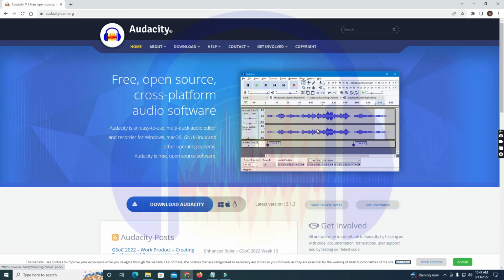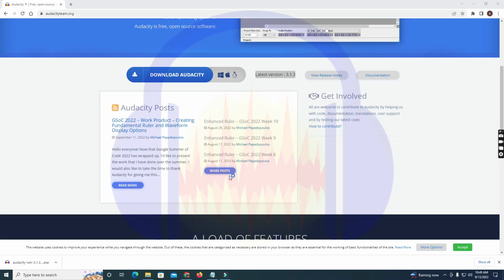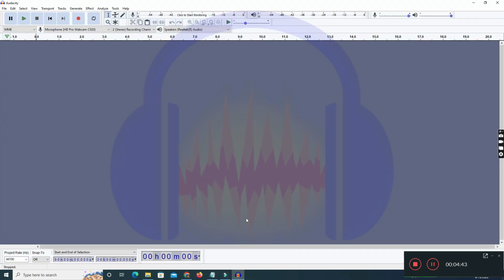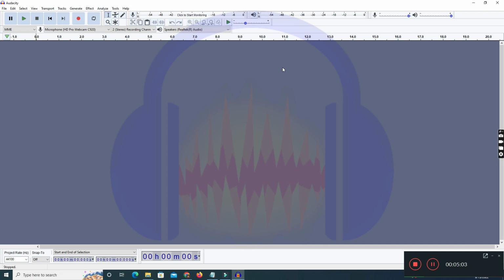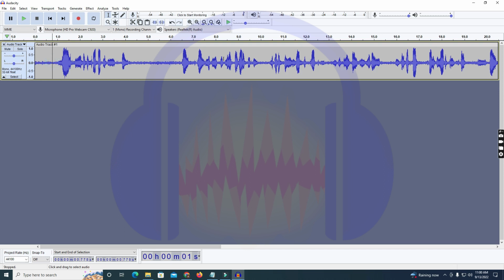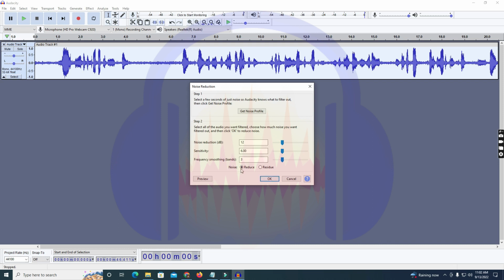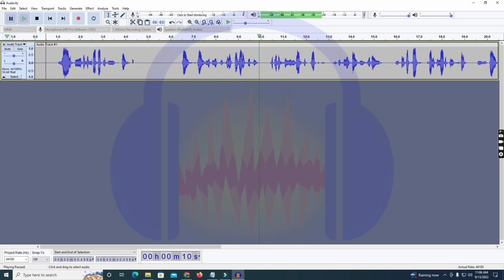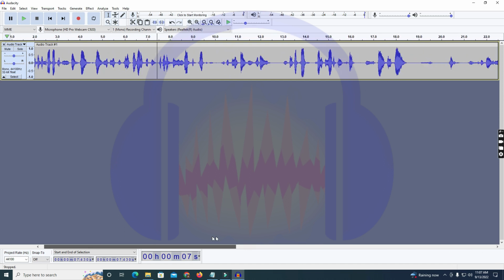How to use Free Software Audacity to Record & Edit Audio | How to Remove Noise in Audacity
How to use Free Software Audacity to Record & Edit Audio | Basic Tutorial Part-1. How to record with audacity and how to remove noise.
audacity download
audacity online
audacity download for pc
audacity for android
how to use audacity
is audacity safe